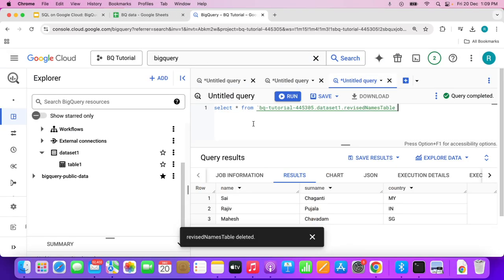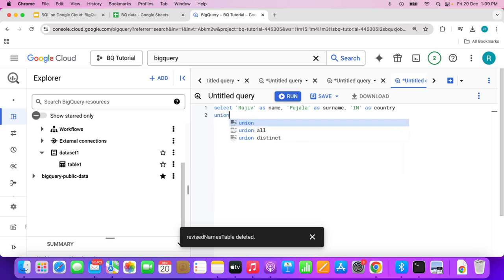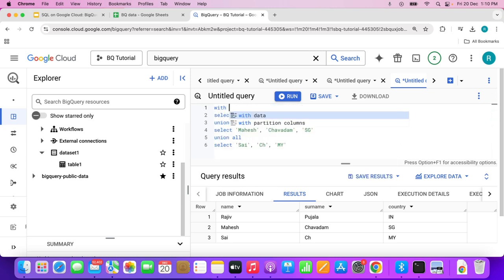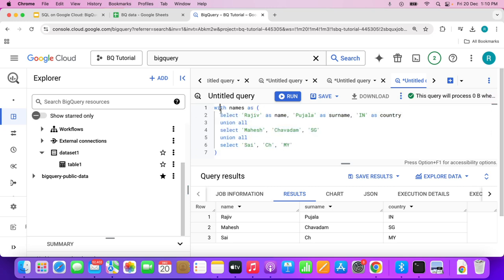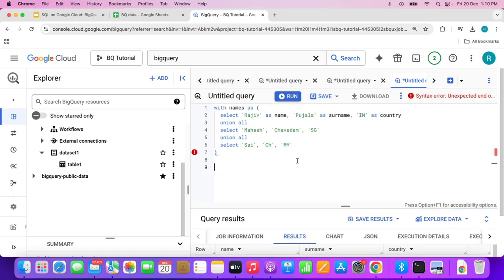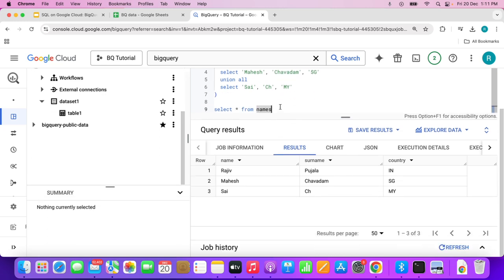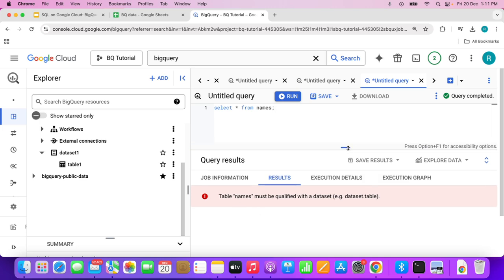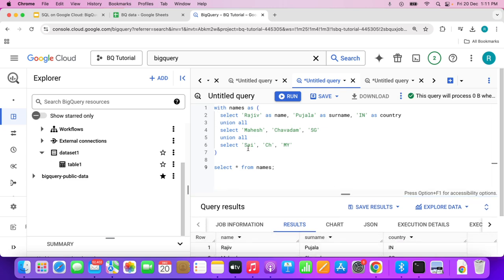5. Mastering the SQL WITH Clause in BigQuery | Simplify Your Queries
In this video, you'll learn how to use the WITH Clause in SQL, a powerful tool to simplify complex queries and improve readability. 🌟 We'll dive into how to structure your queries using the WITH clause in BigQuery to create temporary result sets that can be referenced multiple times within the same query.

🔑 What You'll Learn:
✔️ What the WITH clause is and how it works in SQL
✔️ How to write and structure WITH clause queries in BigQuery
✔️ Best practices for using WITH to simplify complex queries
✔️ Performance benefits of using WITH for subqueries

The WITH clause is an essential SQL feature for making your queries more efficient and easier to manage. Whether you're new to SQL or looking to refine your skills, this video will help you master it in BigQuery!